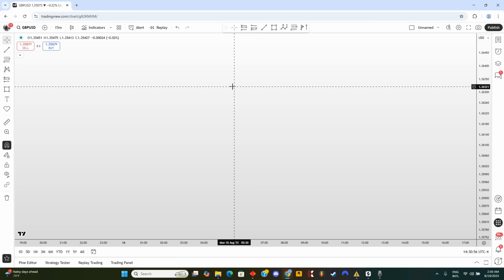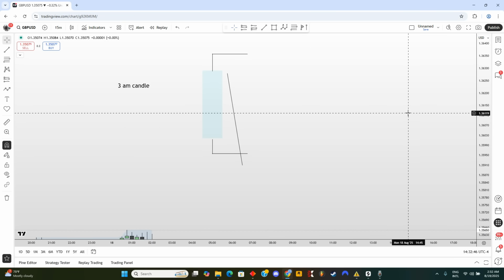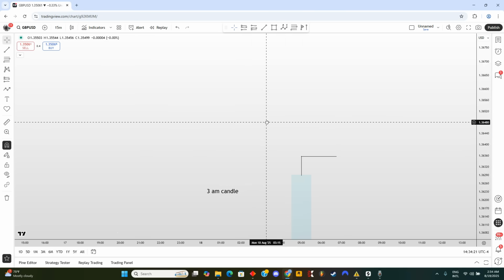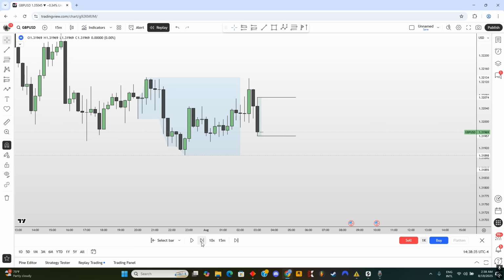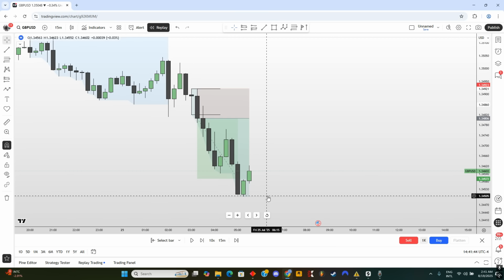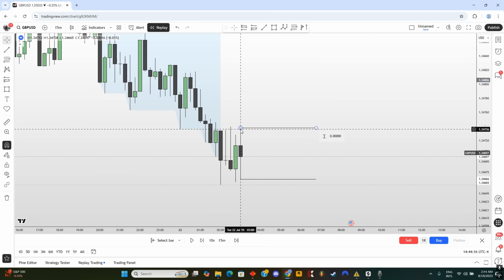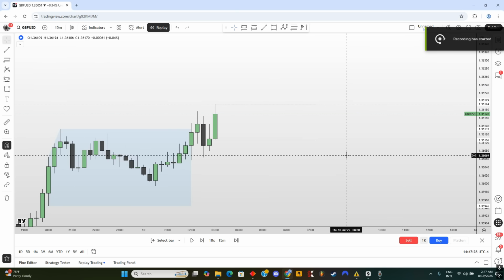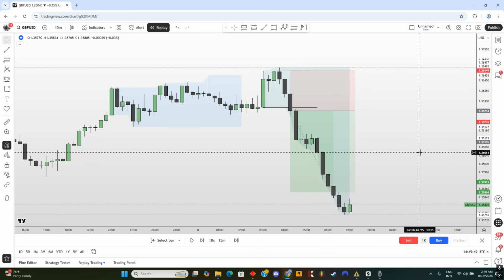STOP Using ICT & Trade With This Strategy Instead.. (Stupid Simple)